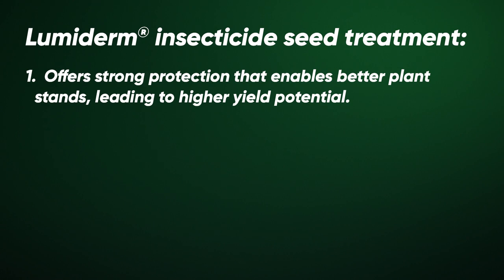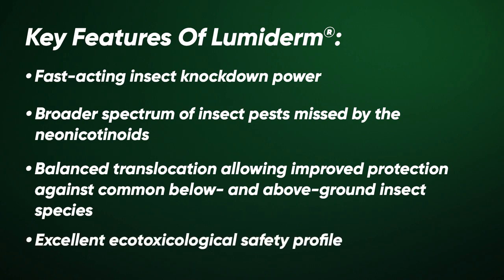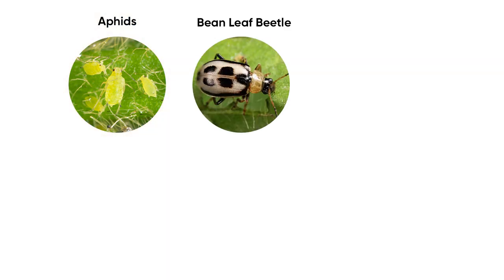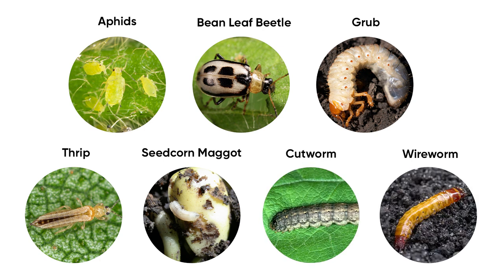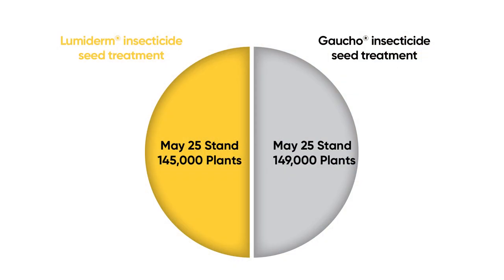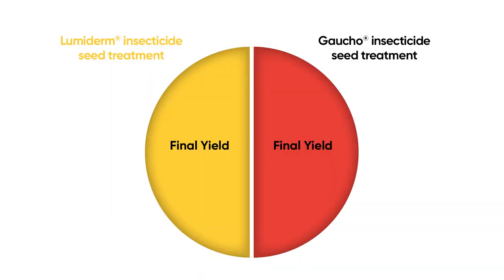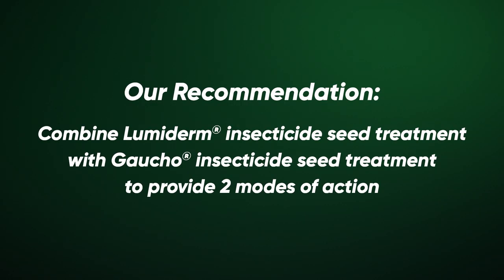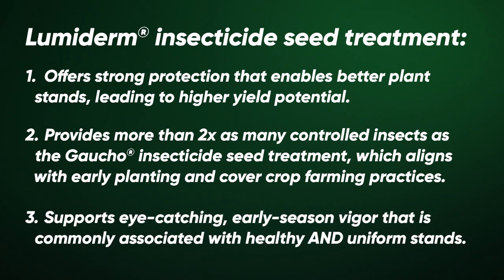A New Standard in Pest Protection: Lumiderm® Soybean Insecticide Seed Treatment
Ron Sabatka, Technical Marketing Manager for Seed Applied Technologies, introduces a new standard in pest protection. Lumiderm® is a new soybean insecticide seed treatment, containing a novel Group 28 insecticide mode of action, that shields soybean seedlings against twice the number of insect species when compared with Gaucho® seed treatment, adding cutworms, white grubs, thrips and wireworms to the spectrum of control.